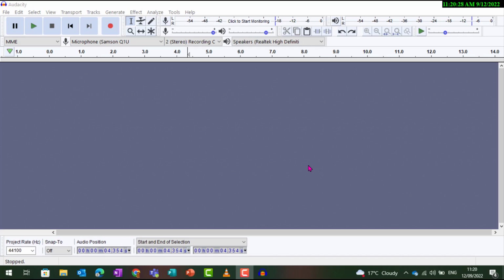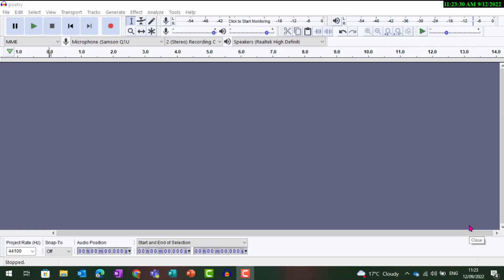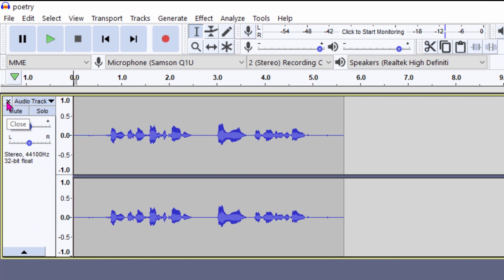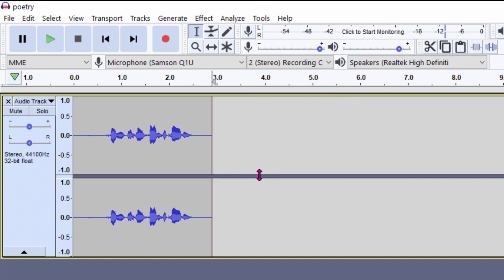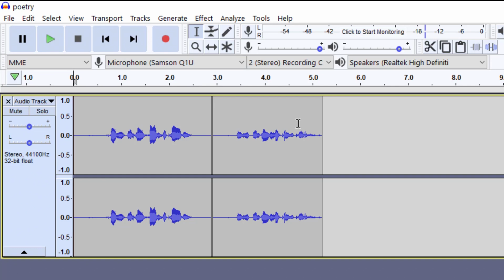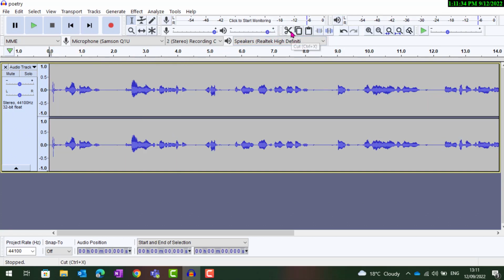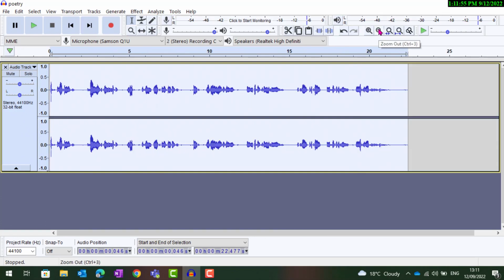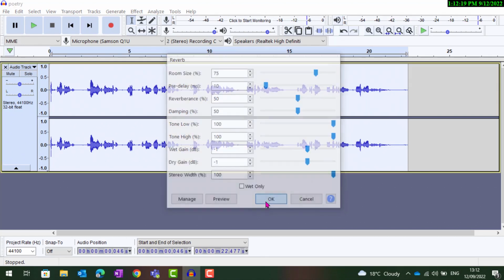Poetry recording with audacity 1080p